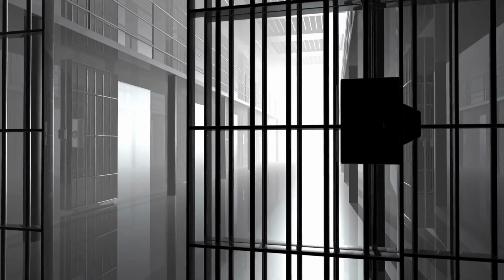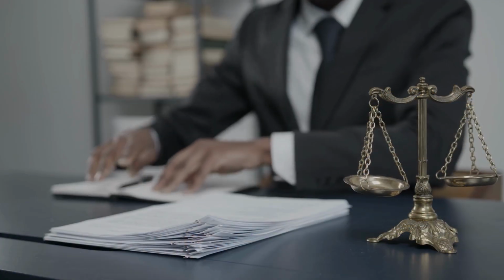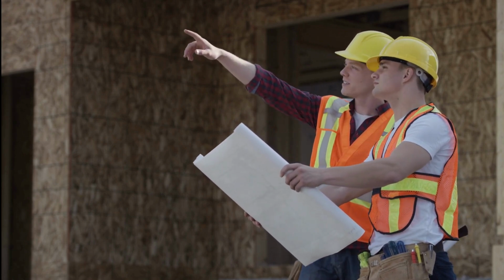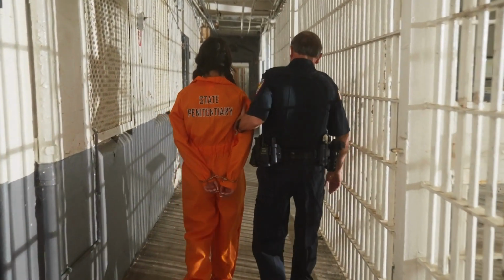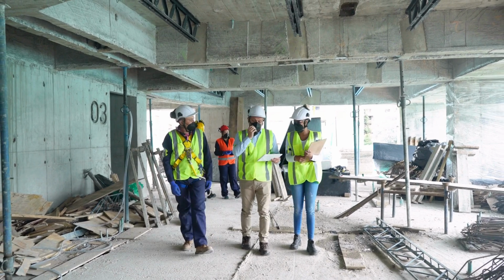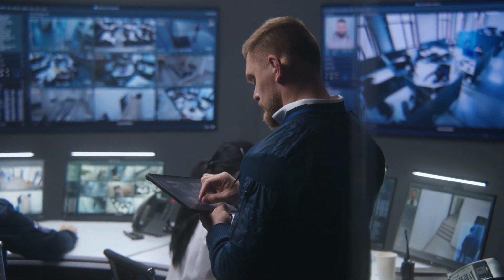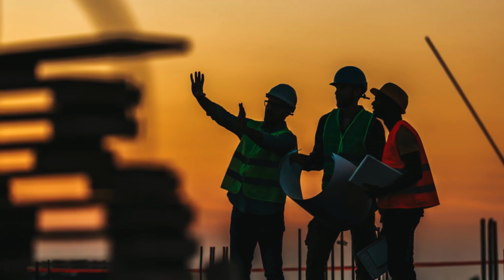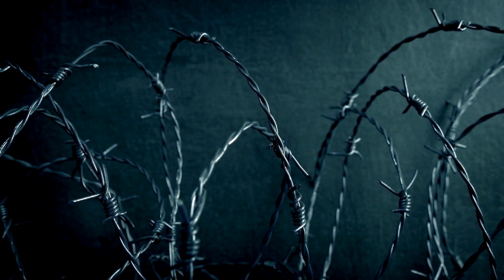From Plans to Prisons: How They’re Made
When you think of a prison, you probably imagine steel bars, razor wire, and watchtowers — but how are these facilities actually built? In this episode of History of Simple Things, we take you deep into the world of prison construction, exploring every stage from the first spark of planning to the final lock being installed. It’s not just about security — it’s about architecture, ethics, functionality, and a surprising amount of concrete.

We begin by asking why a prison is needed in the first place, then move to the challenges of site selection and the pushback from nearby communities. From there, we explore how architects and engineers design layouts to maximize both surveillance and humane conditions. You'll learn why reinforced concrete is the backbone of prison construction, how entire cells are sometimes pre-built like Lego blocks, and how security systems are layered to prevent even the slightest breach. We also step inside the walls to understand how inmates and staff actually live and work in these environments, and what kind of price tag comes with such a massive, long-term project.

Whether you're interested in infrastructure, design, or justice systems, this episode uncovers the hidden complexity behind something we rarely think about: how prisons are made.

Timestamps:
00:45 – Purpose Before Construction
01:50 – Site Selection and Environment
03:00 – Design and Layout
04:20 – Materials and Construction Methods
05:30 – Security Systems
06:25 – Inside the Walls
07:10 – Conclusion